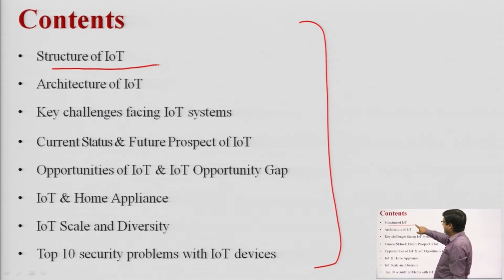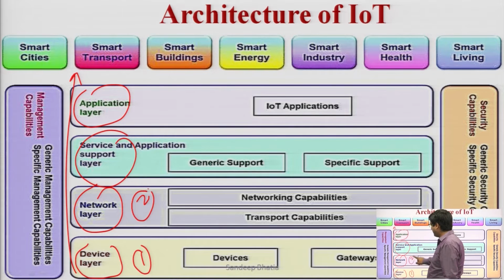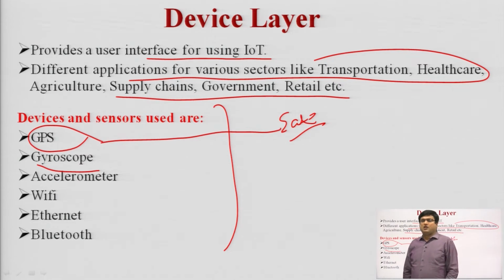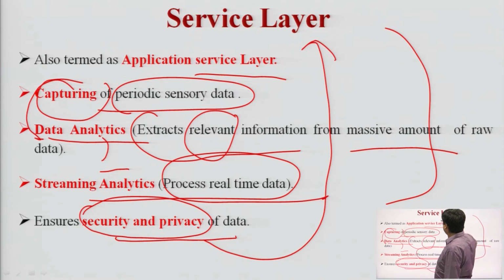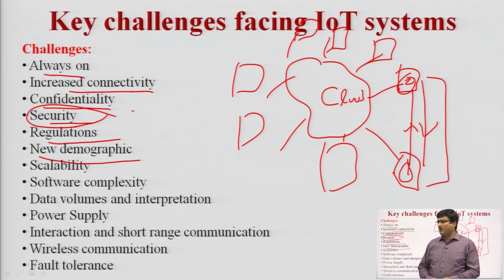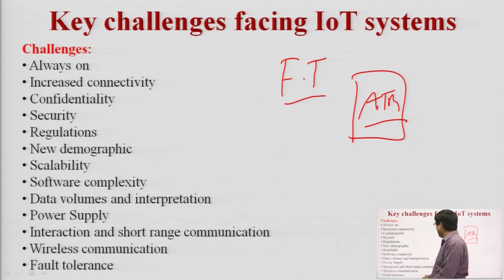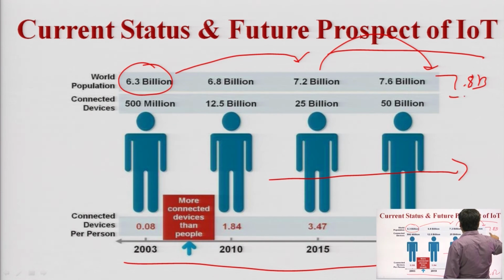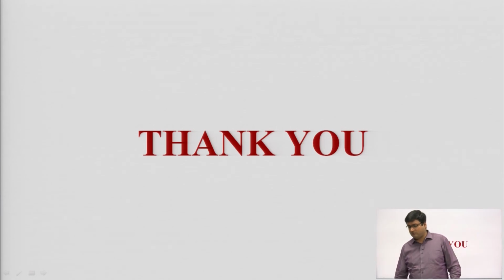Introduction to the Internet of Things: Architecture, Key Challenges & Risk of IoT